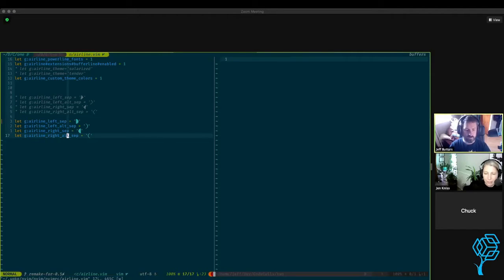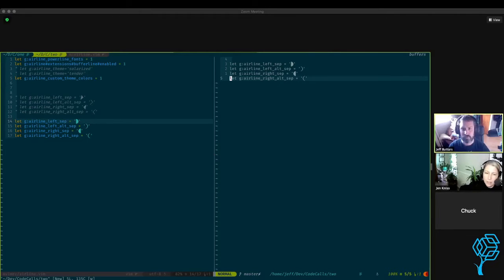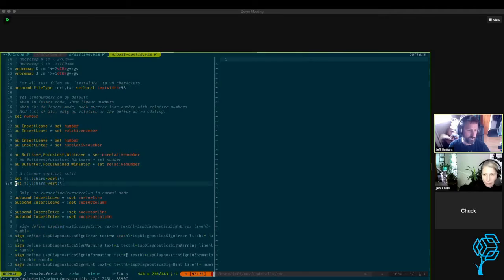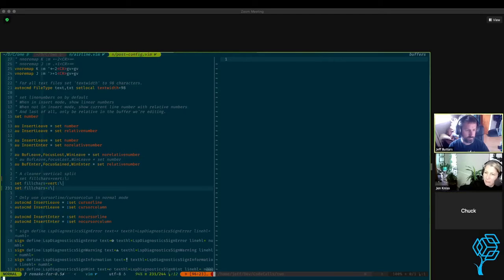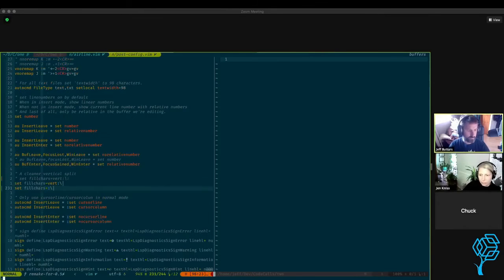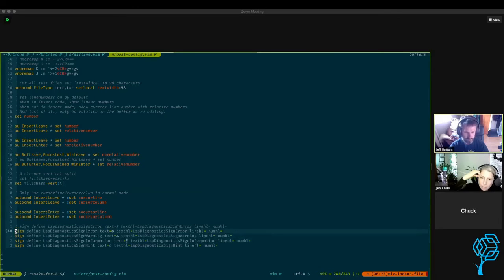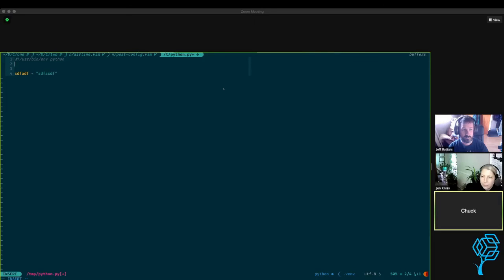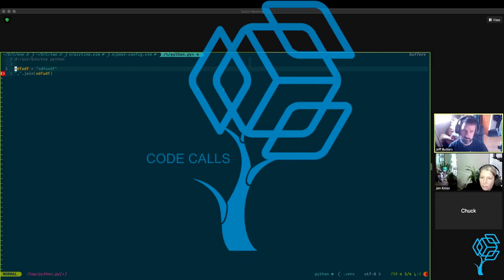Code Calls - Episode 1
Jeff, Jen and Chuck discuss a few editor tools and tips for NeoVim